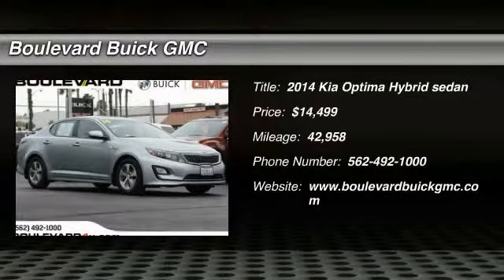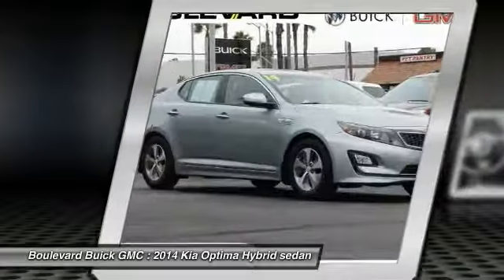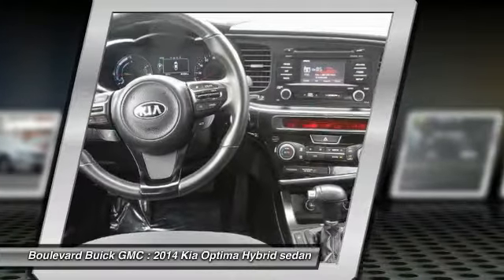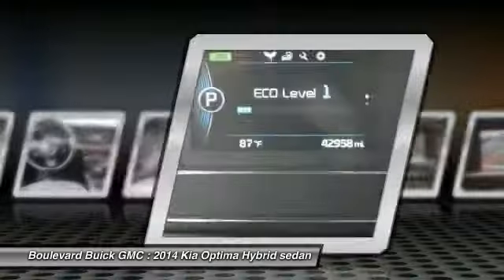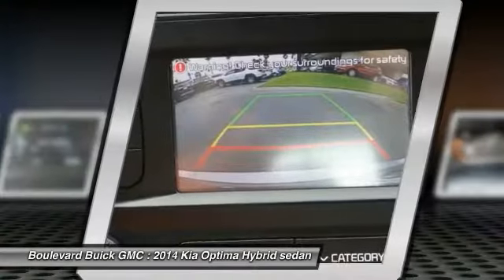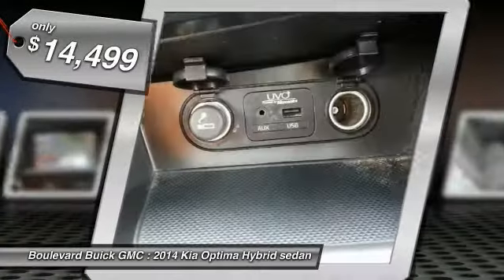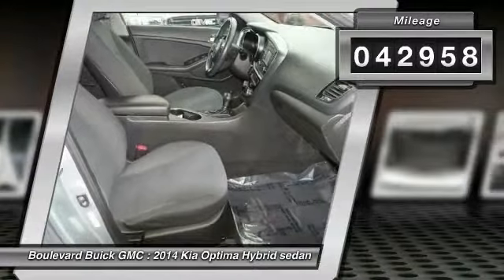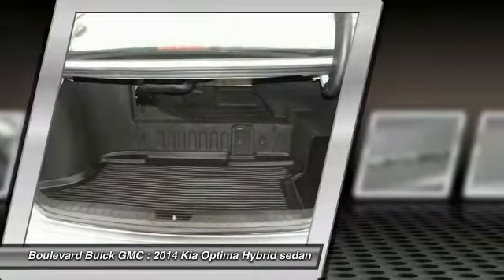2014 Kia Optima Hybrid SIGNAL HILL, LONG BEACH, SEAL BEACH, LAKEWOOD, CARSON TE5065738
2014 Kia Optima Hybrid 4DR SDN LX

2800 Cherry Ave.

BOULEVARD BUICK GMC PROUDLY SERVICING SIGNAL HILL, LONG BEACH, SEAL BEACH, LAKEWOOD, CARSON, & SURROUNDING SOUTHERN CALIFORNIA LOCATIONS. THIS SILVER 2014 Kia OPTIMA HYBRID IS EQUIPPED WITH A Engine: 2.4L DOHC I4 HEV MPI -inc: CVVT, AUTOMATIC TRANSMISSION, AND RECEIVES AN ESTIMATED 36 City/40 Hwy MPG. CONTACT BOULEVARD BUICK GMC AT TO SCHEDULE A TEST DRIVE AND TAKE THIS 2014 Kia OPTIMA HYBRID HOME TODAY, OR VISIT OUR SHOWROOM CONVENIENTLY LOCATED AT 2800 CHERRY AVE., SIGNAL HILL, CA 90755. STOCK #: TE5065738 | 2014 Kia Optima Hybrid 4dr Sdn LX 2014 Kia OPTIMA HYBRID 4DR SDN LX Completely Inspected and Reconditioned, No Accidents, MP3, Bluetooth, USB Port, Rear-vision Camera, ONE OWNER, 2.4L I4 MPI Hybrid Electric DOHC. 40/36 Highway/City MPG Reviews: * With world-class engineering, outstanding performance and advanced safety systems, the 2014 Kia Optima gives you good reason to be passionate about driving a midsize sedan. It combines bold exterior styling, performance and a spacious, luxurious cabin. Some key updates for the 2014 model include lightly redesigned front and rear, new seat design and more high-tech features. It also comes with a long list of technologically advanced features for your entertainment, convenience and safety. With the Optima, exhilaration is standard. The key to its exciting performance are the two available engines: the 2.4L Gasoline Direct Injection with an EPA rated 24 city/35 hwy mpg or the turbocharged 2.0L GDI I4 engine that delivers 274 horsepower and fuel efficiency of 22 city/34 hwy mpg. The Optima also has a standard 6-speed Sportmatic transmission for an engaging driving experience. The Optima Hybrid features a 2.4L Atkinson cycle 4-cyl. engine giving an amazing 35 city/40 hwy mpg. Spacious and comfortable seating can accommodate five adults and includes a driver's seat with power lumbar and available leather seat trim. Rear seats have a 60/40 split-folding design for added versatility. Optima EX/EX Turbo and SX Premium Packages include front and rear heated seats and heated front seatbacks for cold-weather comfort. The Optima is designed to make every drive a pleasure. The available Premium STOCK #: TE5065738 | VIN: KNAGM4AD9E5065738 | 2014 Kia Optima Hybrid 4dr Sdn LX Boulevard Buick GMC BOULEVARD HAS BEEN SATISFYING SOUTHERN CALIFORNIA CAR BUYERS SINCE 1961. FRIENDLY & FAMILY OWNED. PLEASE CHECK US OUT ONLINE AT BOULEVARD4U.COM FOR MORE INFORMATION.